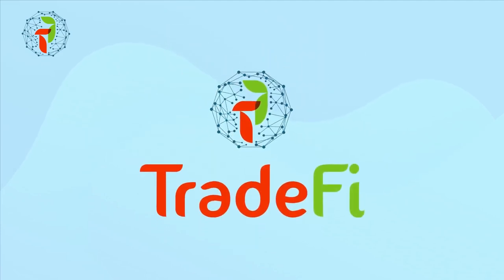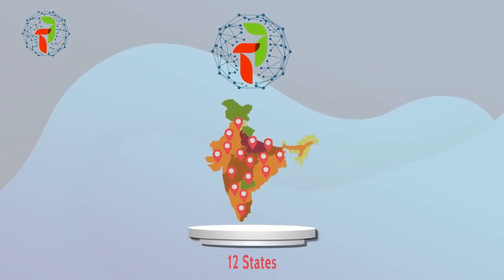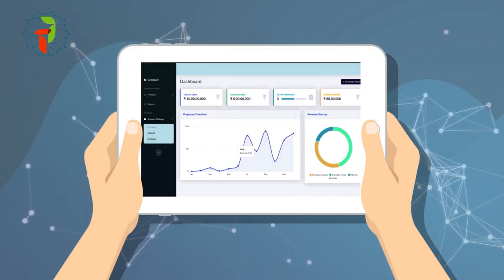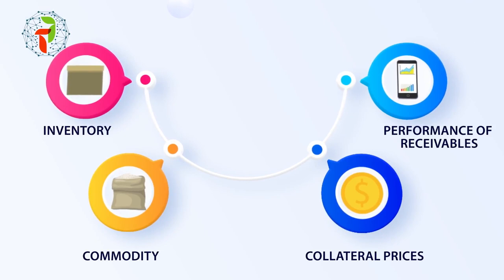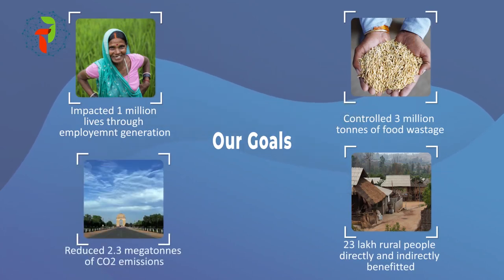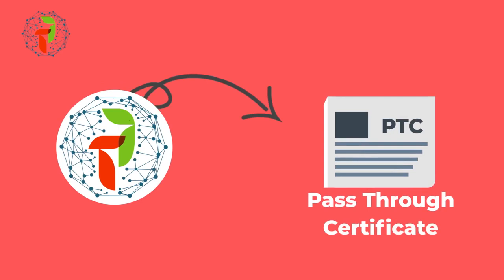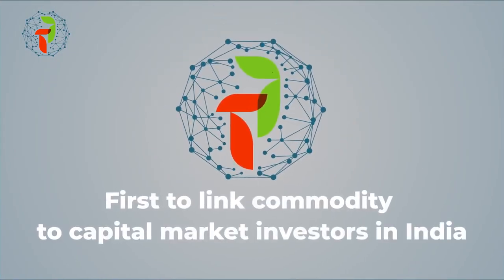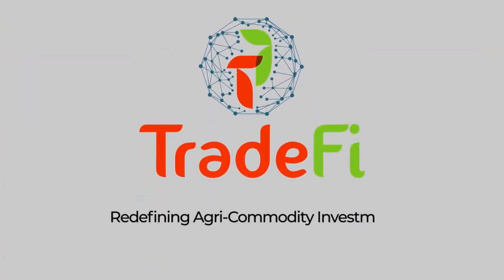TradeFI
: 360 degree solutions to Agri-commodity financing and storage needs .TradeFI is “India’s first Blockchain enabled trade finance system available on mobile as well as desktop”. For more information please visit: